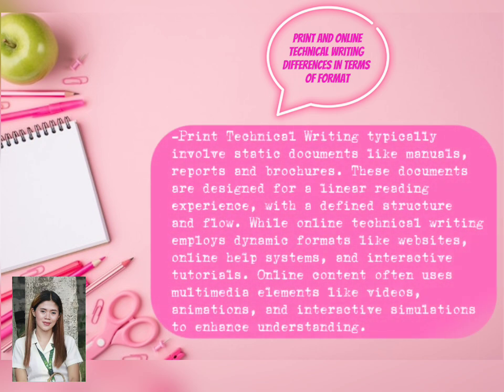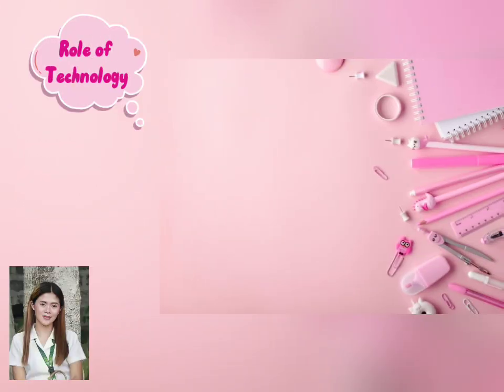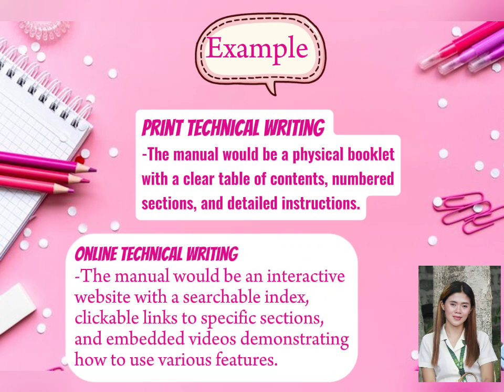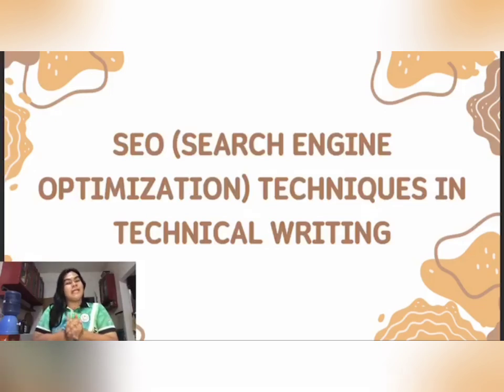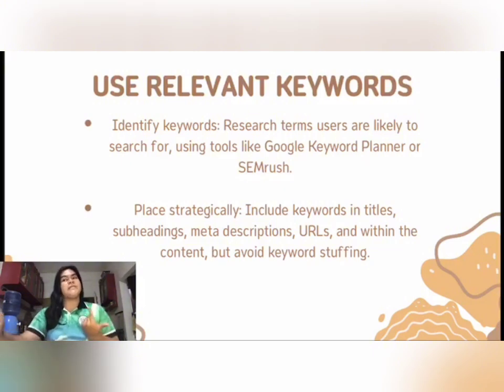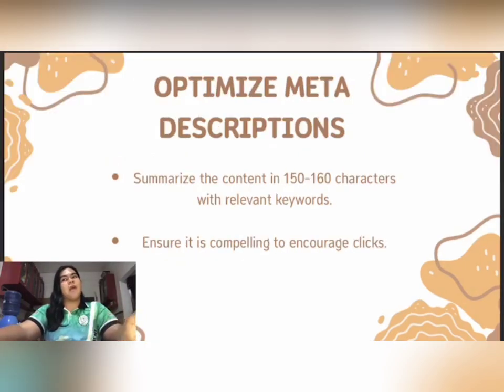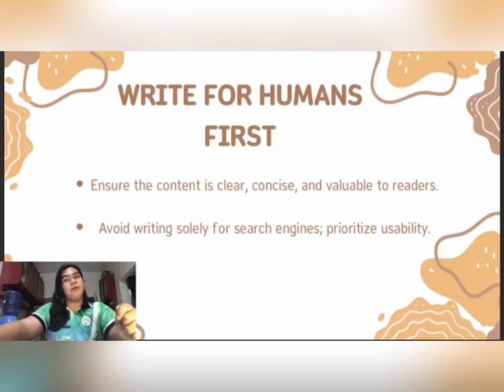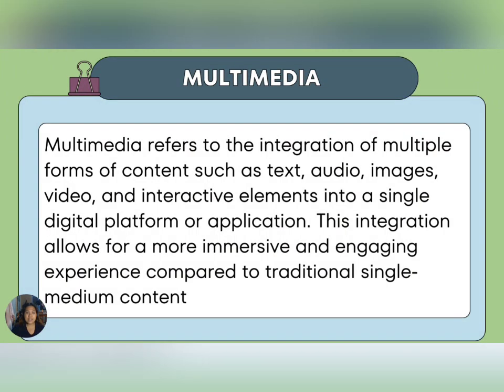English 46 Group Reporting✨